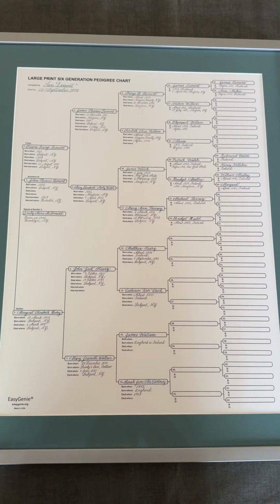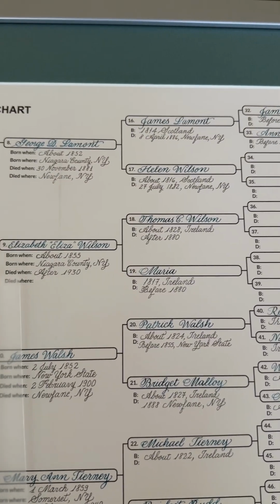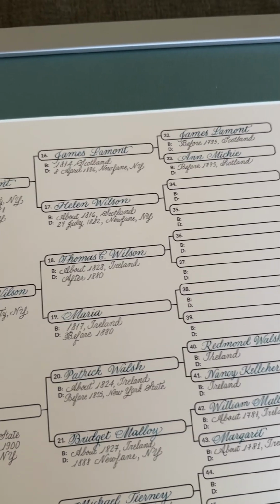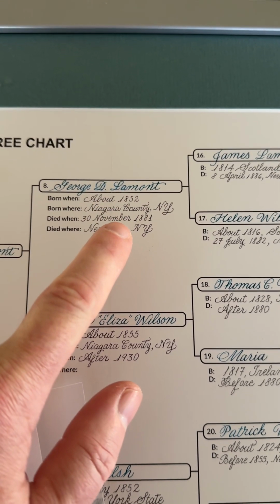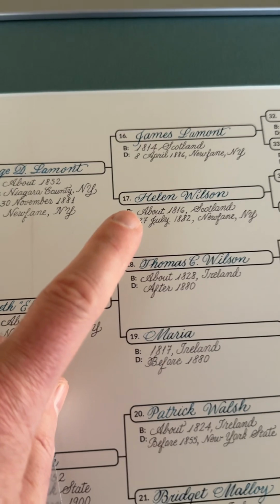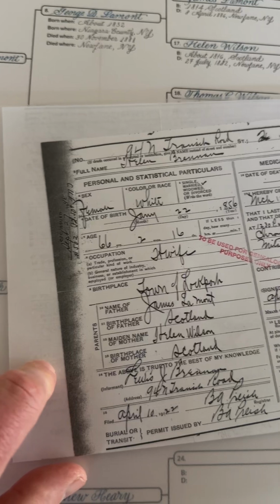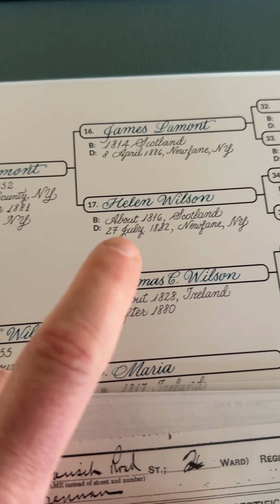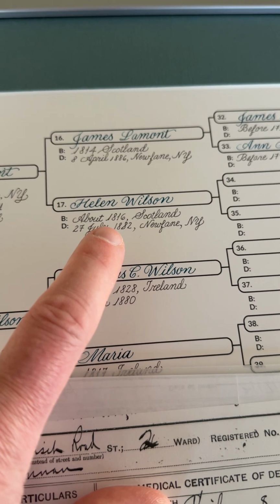Genealogy 101: Documentation for male vs female ancestors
Male ancestors have better documentation. That makes finding female ancestors' vital data much harder. Ian walks through some of the sources that he's used to find details about female ancestors.

GENEALOGY TIPS